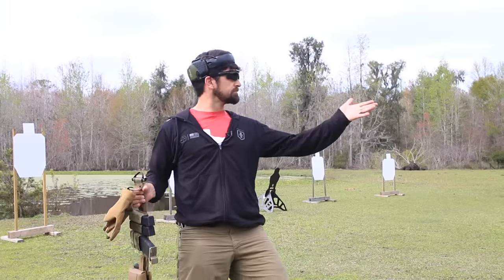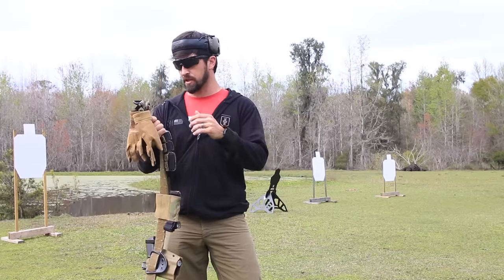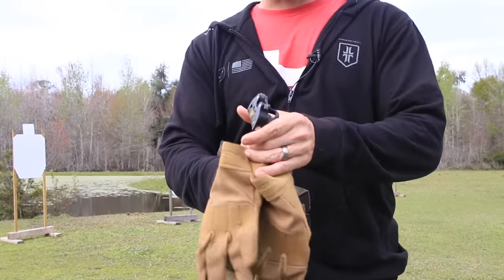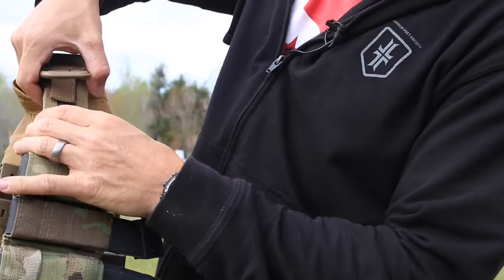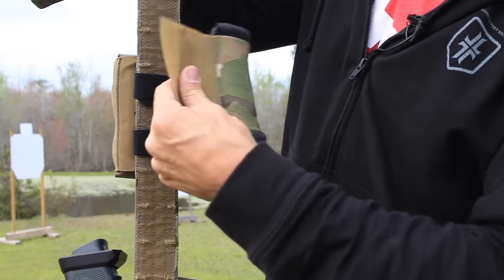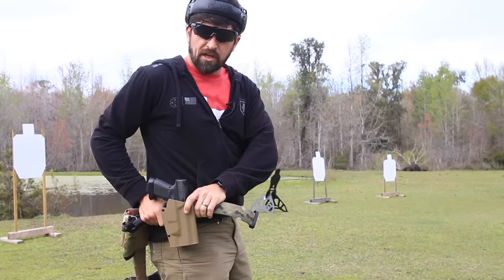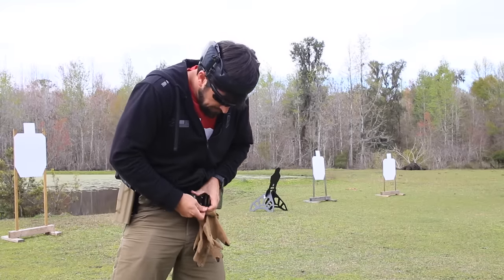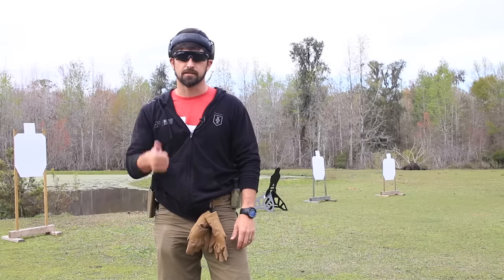How I Setup my War Belt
The Warrior Poet War Belt / range belt / battle belt by blue alpha gear with esstac kywi mag holsters a med kit IFAK by blue force gear, a t-rex arms ragnarok holster, glock 19, bcm rifle with ranger proof scope. The blue alpha gear range belt comes with an inner belt lined with velcro so you can take the outer belt with its accessories on and off quickly. The belt is lightweight, tough, and does not cost as much as similar belts. Also shooting the RAVEN fast stand.

MOKX – Horizon - FreeBackgroundMusic
youtu.be/Vw2vBnjRPcE